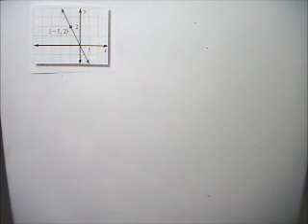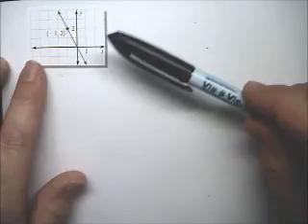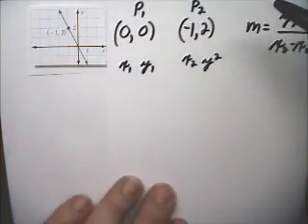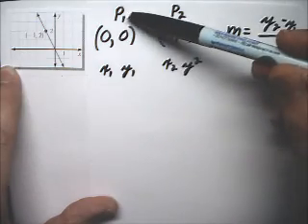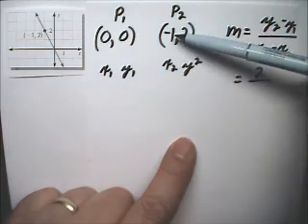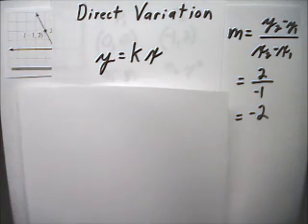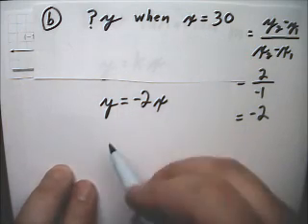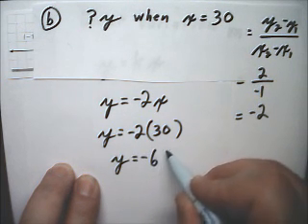Linear Functions Direct Variation 3 Write Equation - Tutor Algebra